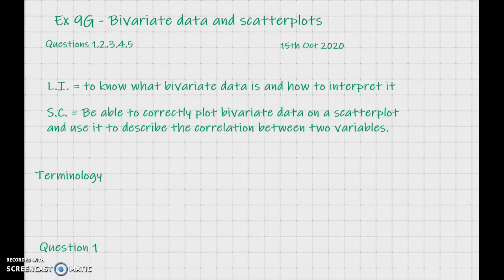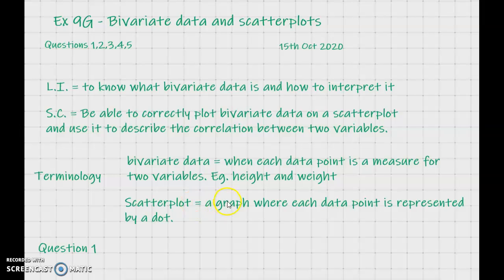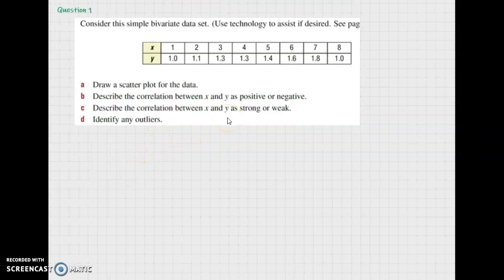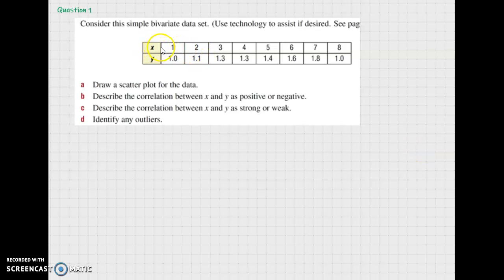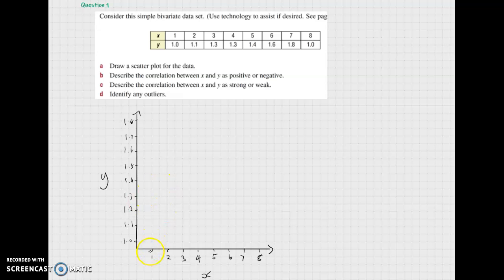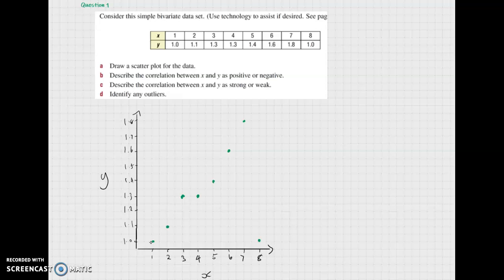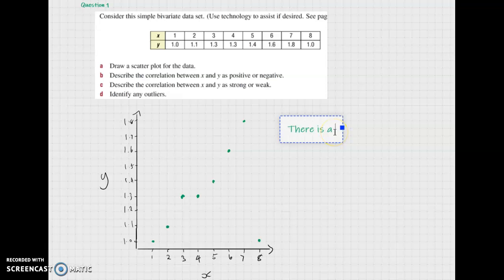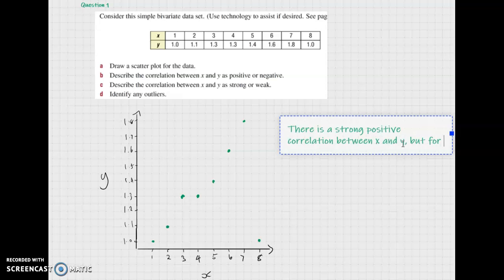Ex 9G - bivariate stats and scatterplots